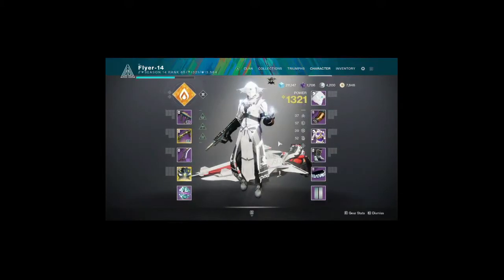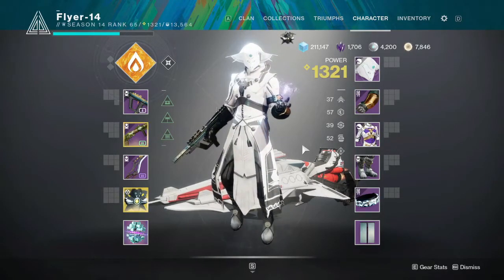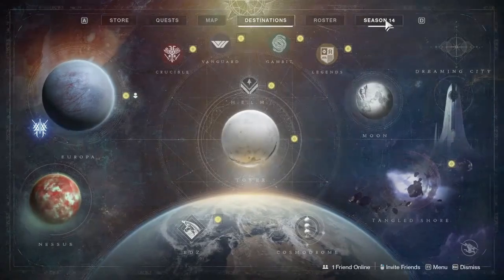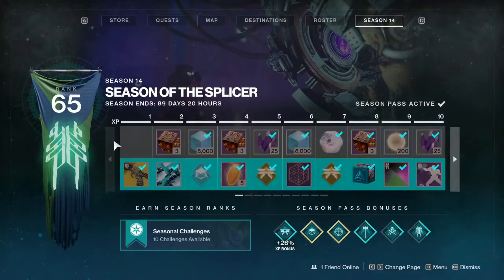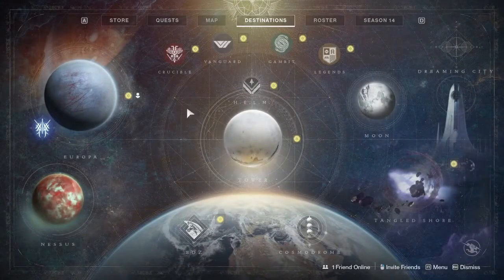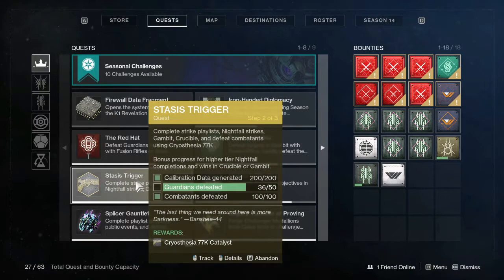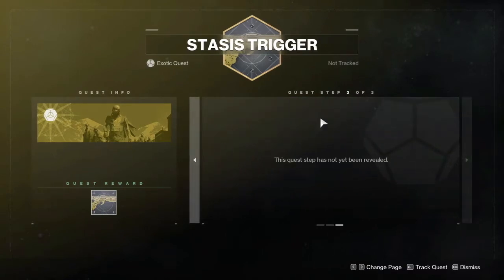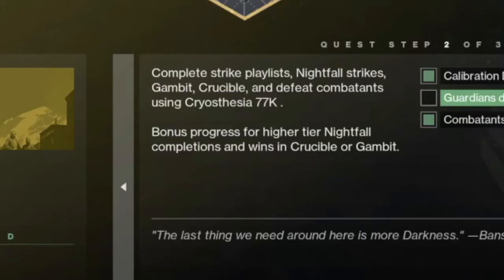How to get the Cyrosthesia 77k (Freezy Freezy Gun)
Welcome to a little tutorial video where I tell everyone how to get the new exotic sidearm and it's catalyst!

This little joke series is still going? How...

★ Featured: Destiny 2: Season of the Splicer